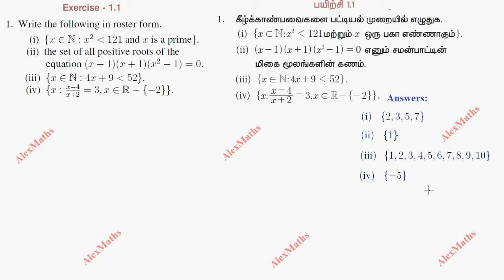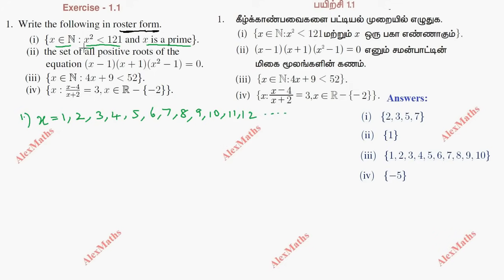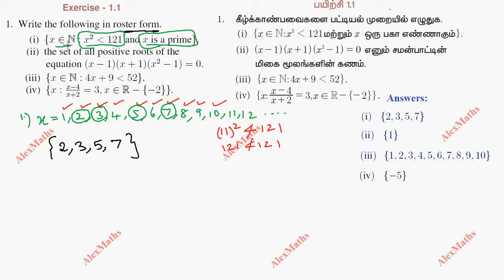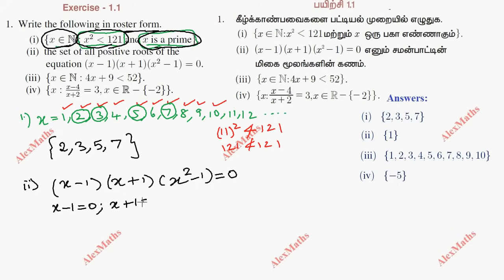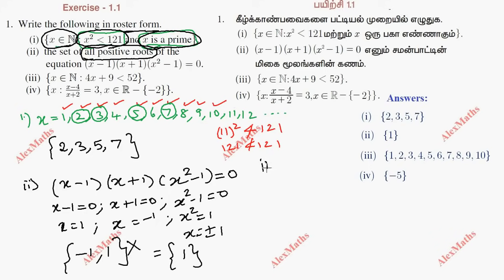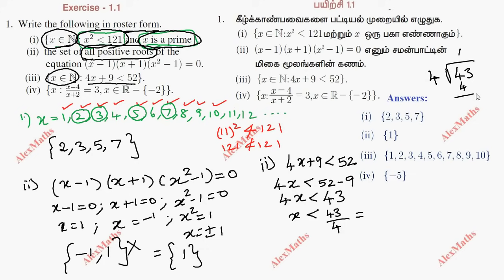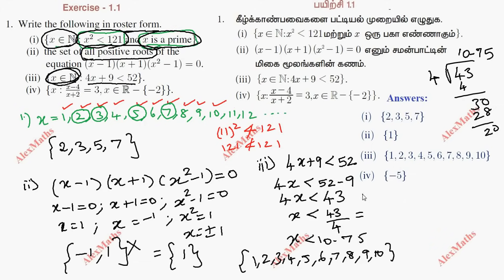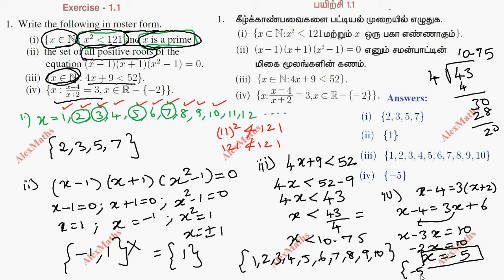TN Class 11 Maths Sets Relations and Functions Ex 1.1 Sum 1 New Syllabus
Class 11 Maths | Exercise 1.1 Q.No.1 Sets Relations and Functions Chapter 1 | TN New Syllabus TN class 11 Maths exercise 1.1 alexmaths